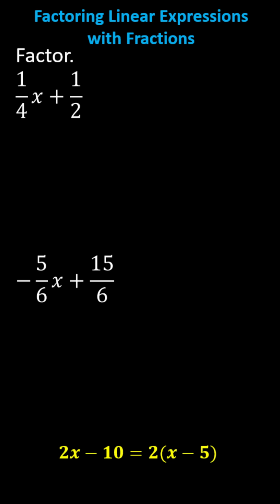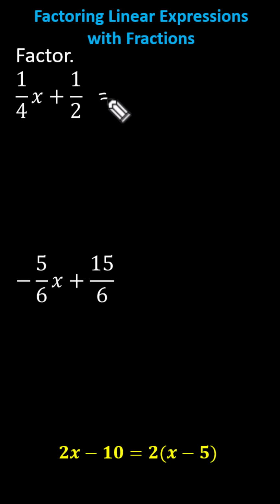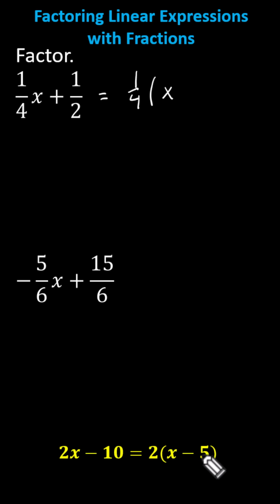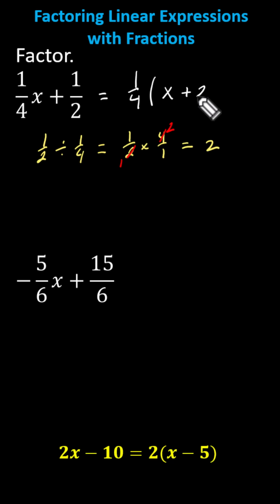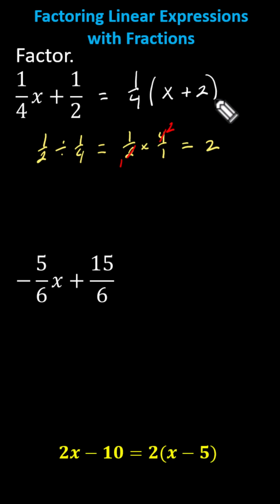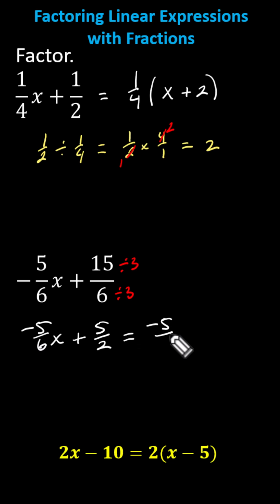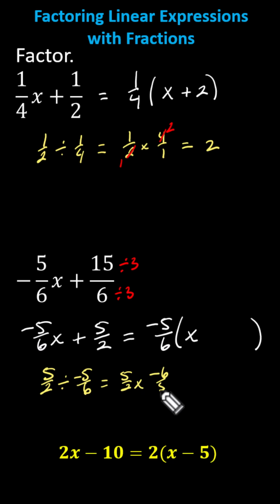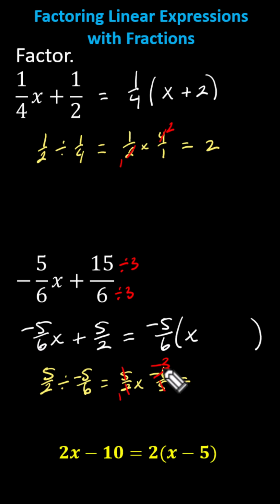Factoring Linear Expressions with Fractions Using Divsion(7EEA2)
This video introduces the concept of how to factoe linear expressions by factoring out the coefficient of the variable using division.